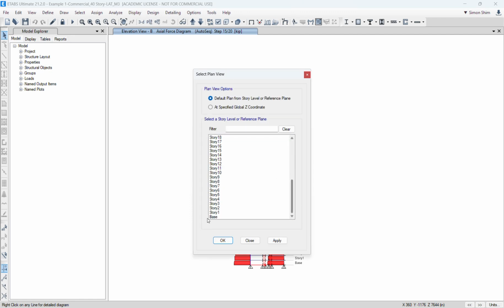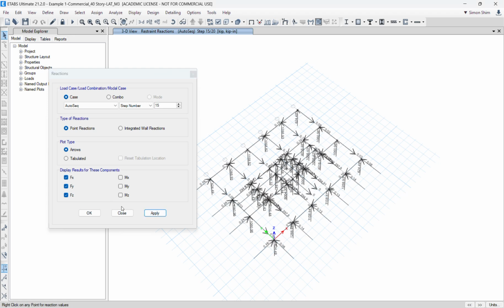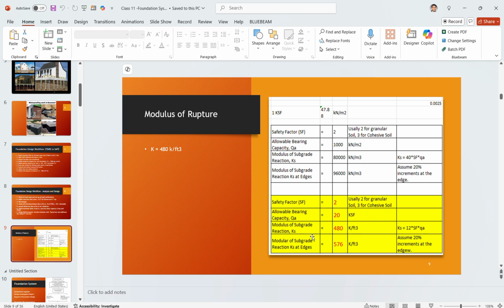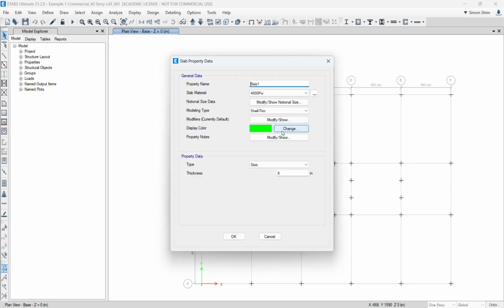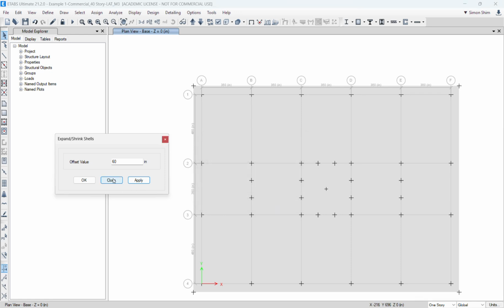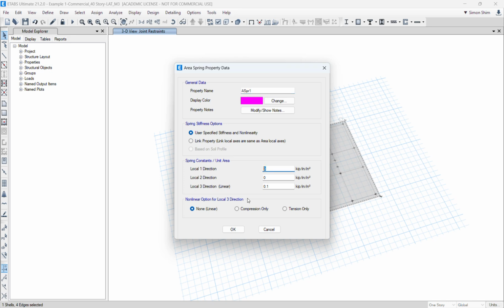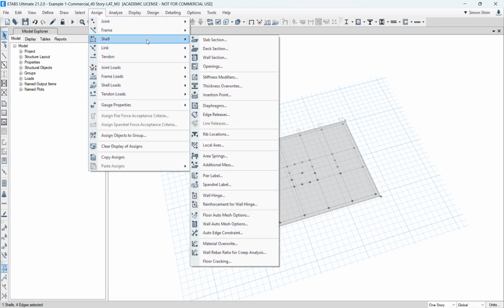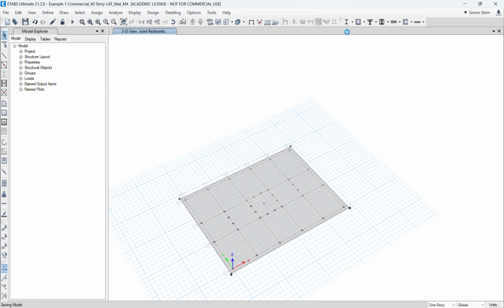ETABS: Preparing Mat foundation